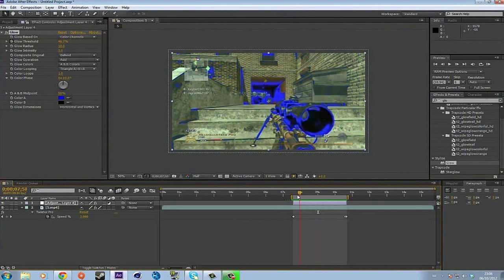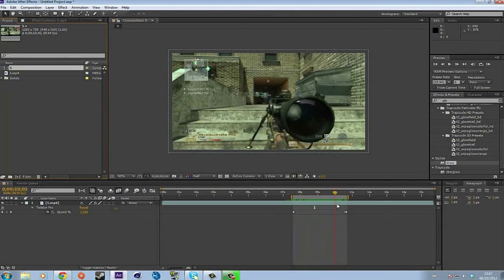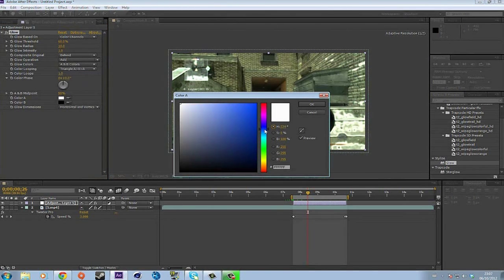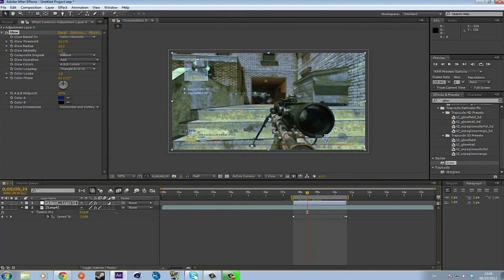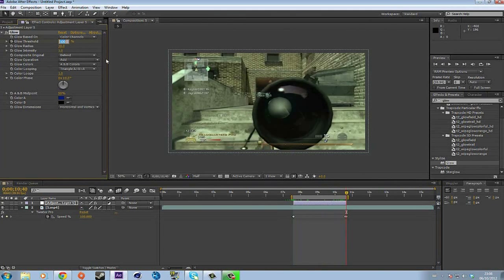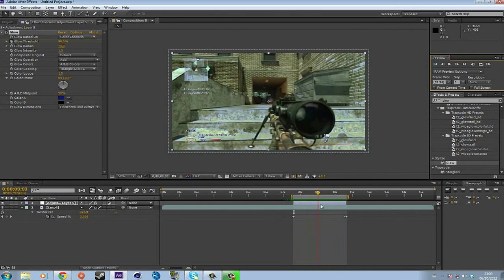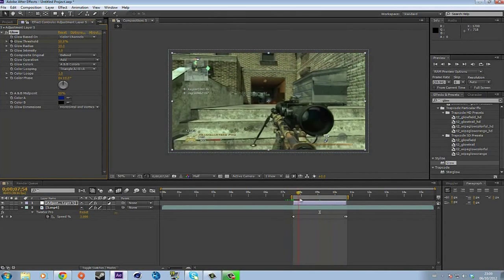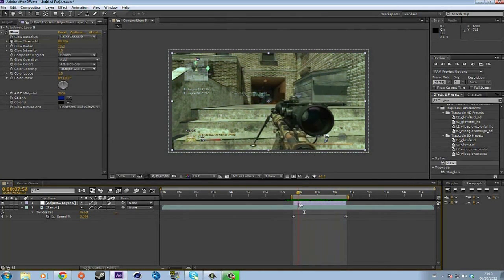Adobe After Effects Tutorial: Scan Glow Effect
Hey People :)

This is a quick tutorial in how to do an effect that i did a while ago in one of my edits.  Enjoy and Like the video!

Do You Wanna Chat, add me on skype: andre4ever-